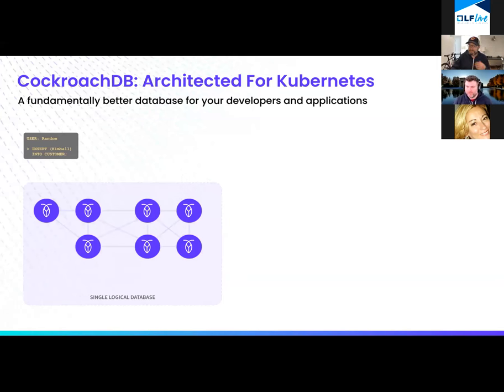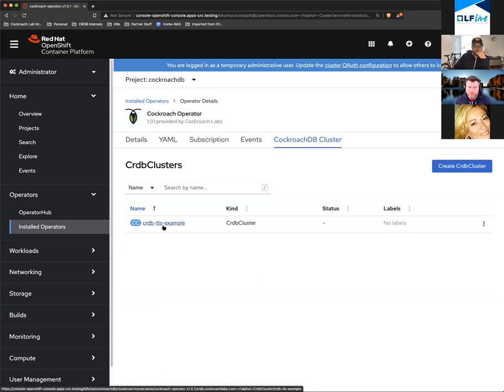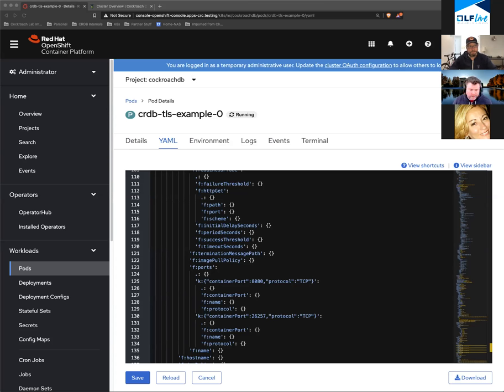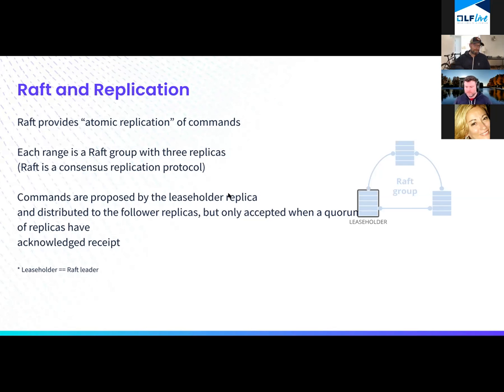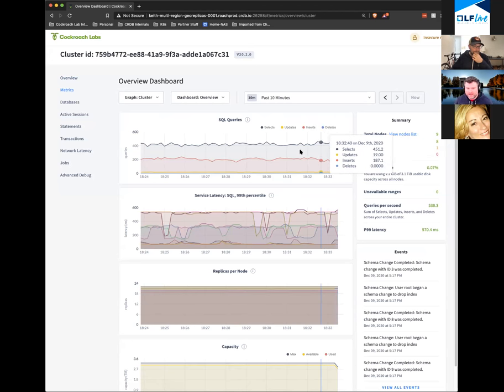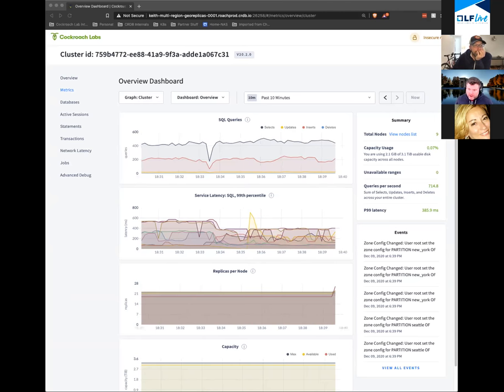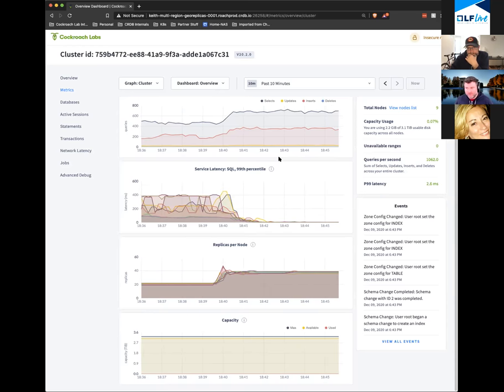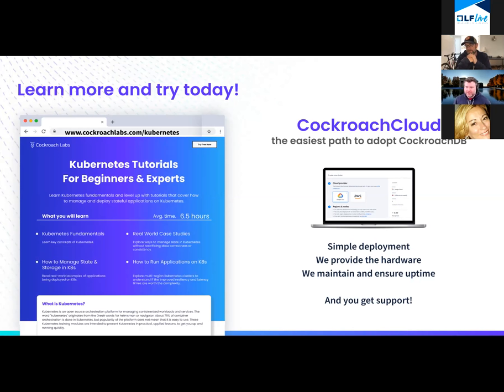Webinar: Deploying a Database on (not next to) Kubernetes, sponsored by Cockroach Labs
Kubernetes is a paradigm shift. It requires a wholly new way of thinking about our applications as services. But what about the database? In this webinar, we will take a deep dive into the architecture of a distributed database, discuss some of the challenges, and more.

Speakers:
Jim Walker, VP, Product Marketing, and Keith McClellan, Director of Partner Solutions Engineering, Cockroach Labs